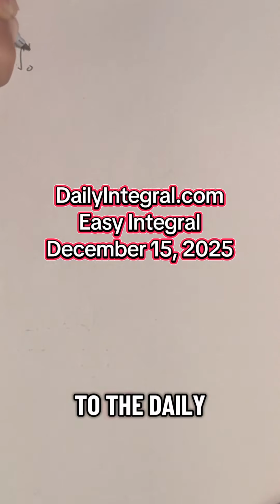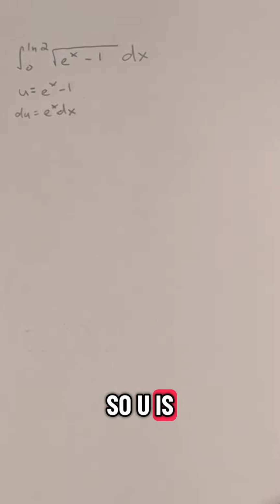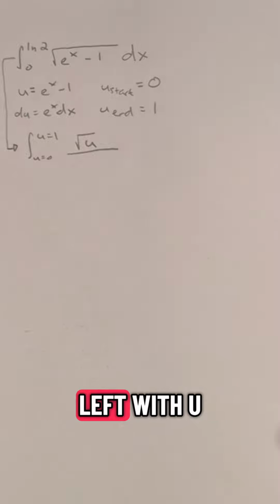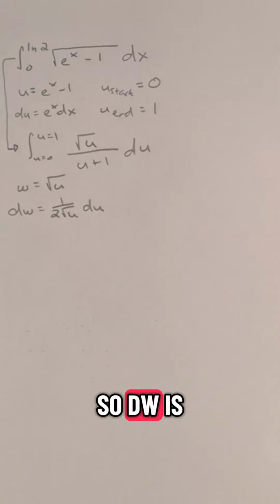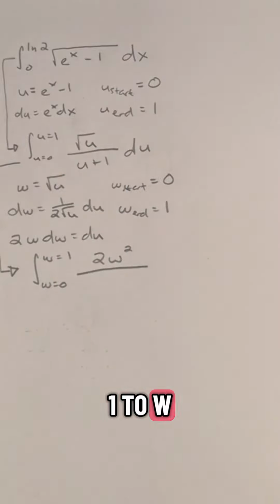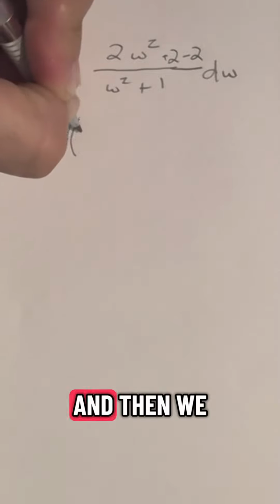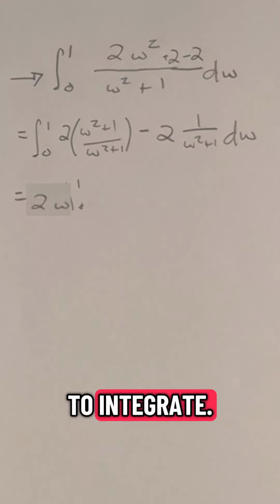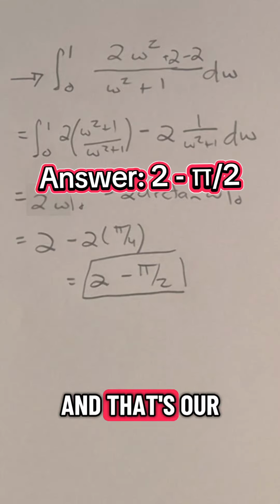DailyIntegral.com easy integral for Dec 15th. Back to back substitutions.